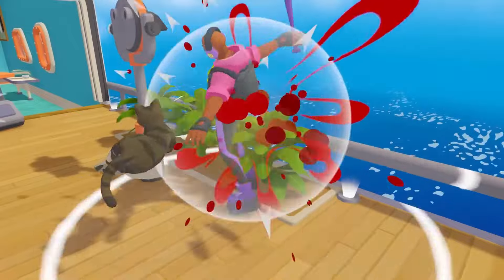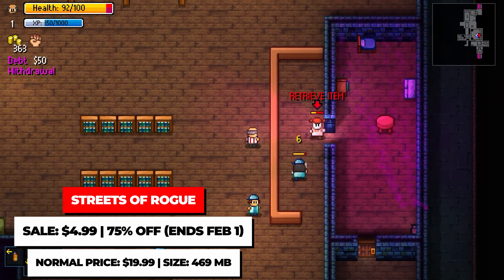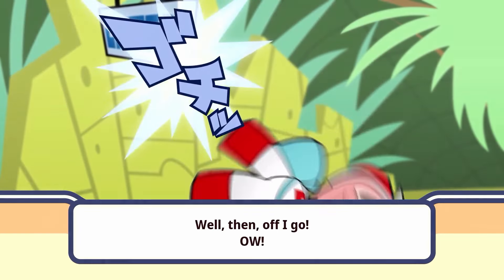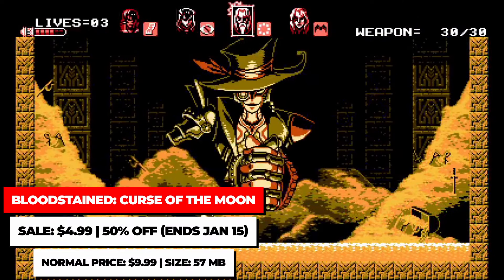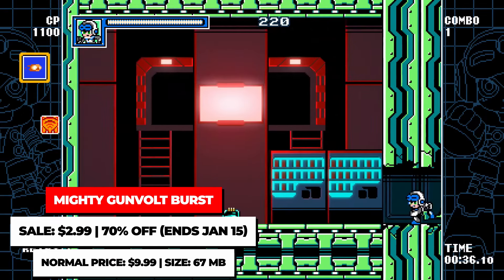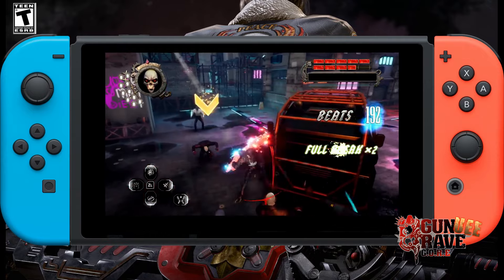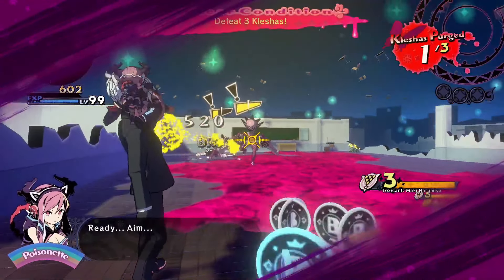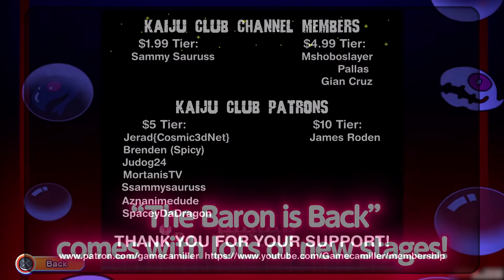NEW Nintendo Switch Eshop Sale + Last Call Deals!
Today's video goes over the latest Nintendo Switch Eshop deals, plus one last look at a bunch of deals before they end on Jan 15th!

==Timestamps==
00:00 JUSTICE SUCKS
01:02 Rhythm Sprout
01:29 Tinykin
02:24 Demon Turf: Neon Splash
03:00 Streets of Rogue
03:36 Graveyard Keeper
04:13 Ravva and the Cyclops Curse
04:53 Ghost Blade HD
05:29 Mr. DRILLER DrillLand
06:18 NAMCO MUSEUM ARCHIVES Vol 1
06:52 ONE PIECE: Unlimited World Red Deluxe Edition
07:26 DRAGON BALL Z: KAKAROT
08:02 DRAGON BALL XENOVERSE 2
08:23 Bloodstained: Curse of the Moon Games
09:01 Blaster Master Zero Games
09:40 Azure Striker GUNVOLT: STRIKER PACK
10:31 Azure Striker GUNVOLT 3
10:45 Gunvolt Chronicles: Luminous Avenger iX 1 & 2
11:02 MIGHTY GUNVOLT BURST
11:22 Celeste
11:44 SOL CRESTA Dramatic Edition
12:20  Gungrave Ultimate Enhanced Edition
13:59  Prinny Presents NIS Classics
14:44  Psikyo Shooting Stars Alpha and Bravo
15:14 SNK 40th ANNIVERSARY COLLECTION
15:52 Poison Control
16:33 Darius Cozmic Collection Console
16:59 Darius Cozmic Collection Arcade
17:20 Space Invaders Invincible Collection
17:37 Ninja JaJaMaru: The Great Yokai Battle +Hell
17:54 G-DARIUS HD
18:20 Bubble Bobble 4 Friends: The Baron is Back

🎮 Love Nintendo gaming? There's new videos each and every week from gaming news, tips and tricks, reviews and more!